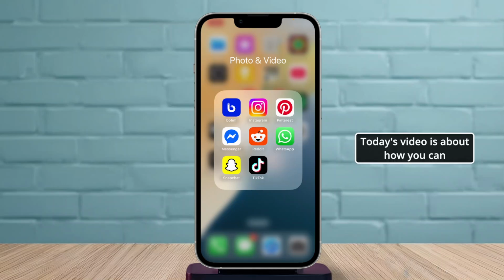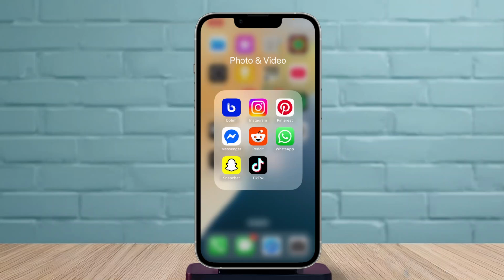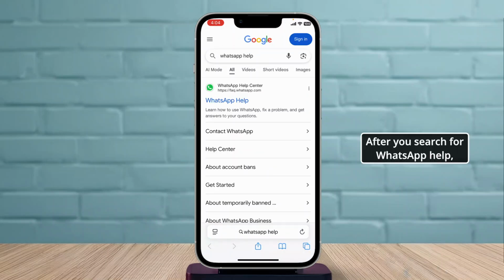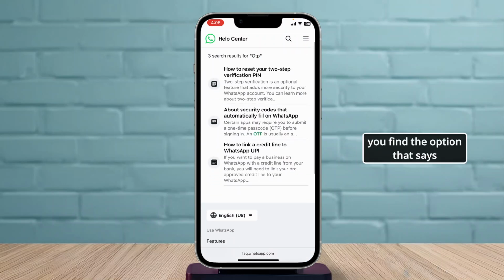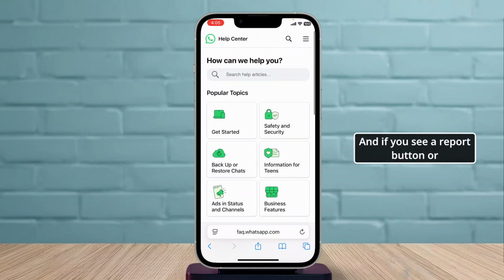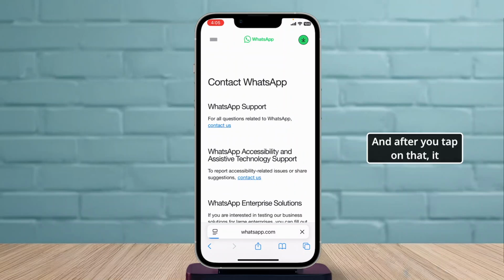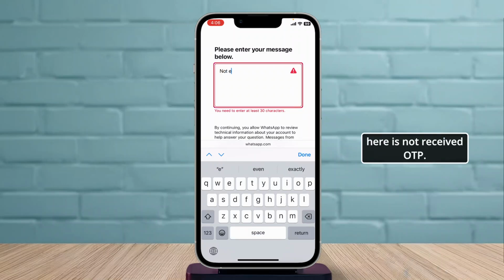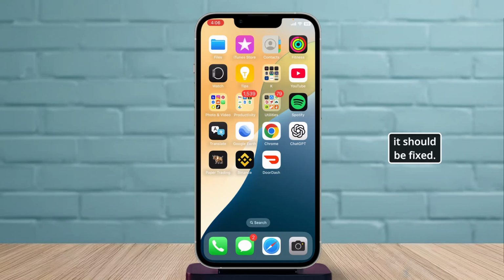How to Fix WhatsApp Verification Code Problem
Learn how to resolve issues with receiving or entering your WhatsApp verification code in this step-by-step tutorial. Whether you’re facing login problems, phone number verification issues, or two-factor authentication errors, this guide will help you get back into your account quickly and securely.

In this video, you’ll discover how to fix WhatsApp verification code problems, troubleshoot messaging platform issues, and enhance your WhatsApp account security. You’ll also learn tips for online account verification and safeguarding your digital privacy.

Timestamps:
0:00 Introduction
0:50 Common WhatsApp Verification Problems